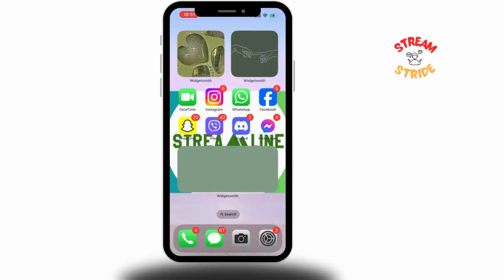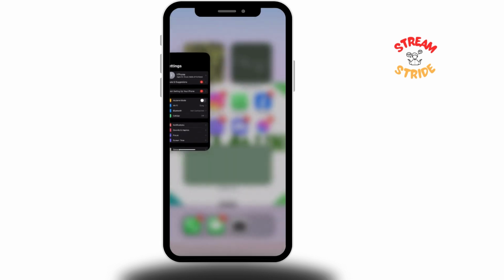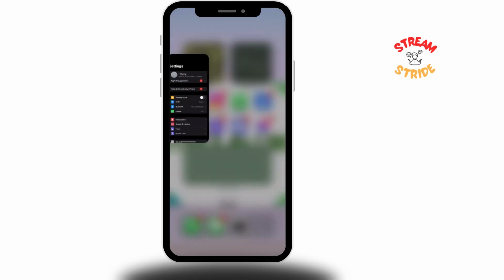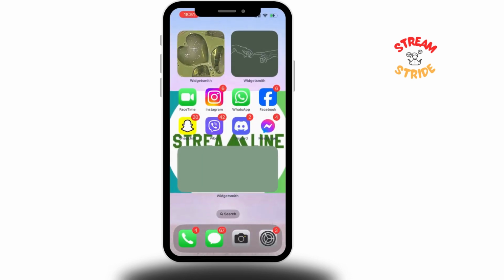Can you Split Screen in iOS 17 (Step-by-Step)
Welcome to our comprehensive guide on "Can you split screen in iOS 17 (Step-by-Step)"! If you've been wondering how to multitask efficiently on your iOS 17 device or curious about the split screen feature, this video is for you. We'll take you through each step to enable and use split screen on iOS 17, helping you enhance your productivity and get the most out of your iPhone or iPad.